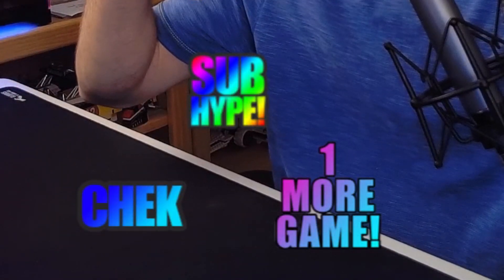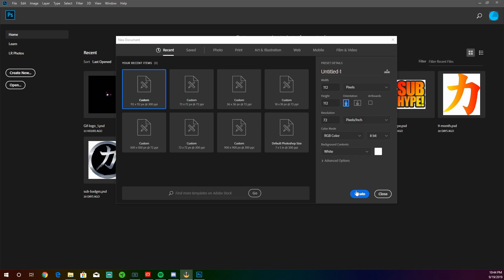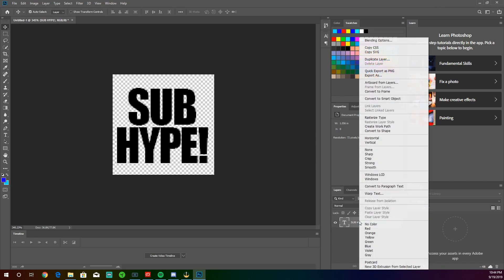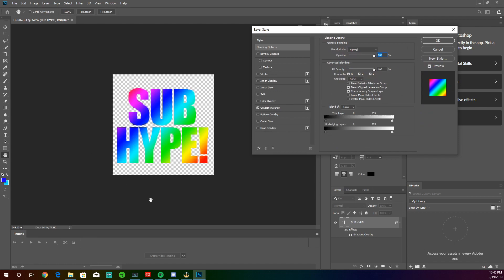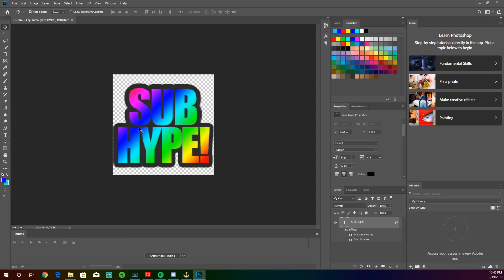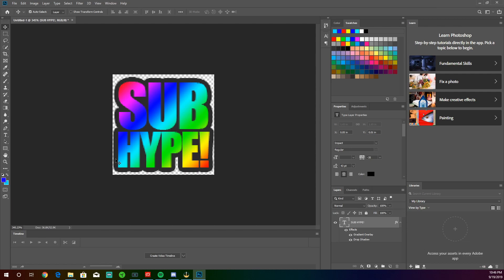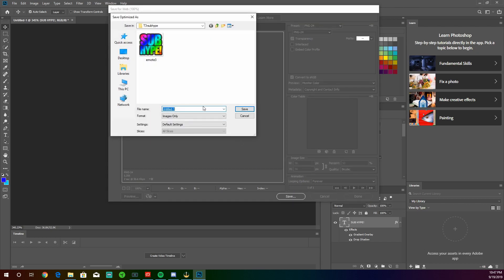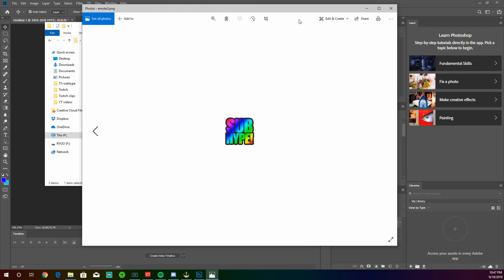How to create CUSTOM Text Stream Emotes In Photoshop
Here is the emote I created.  I will always provide what I create for free.